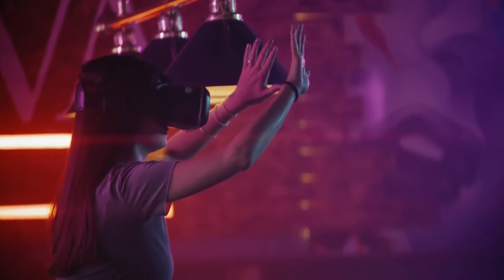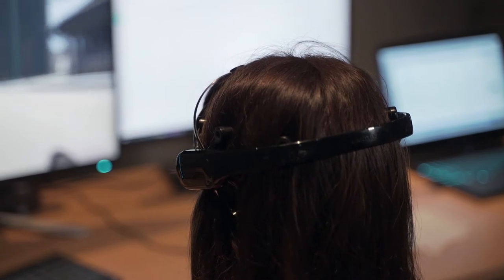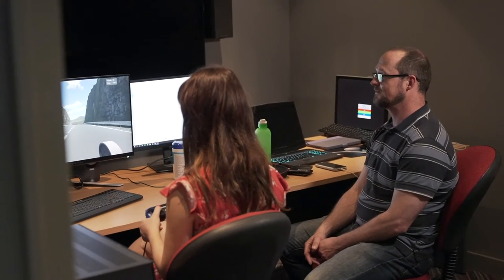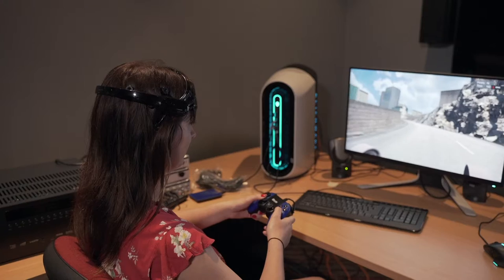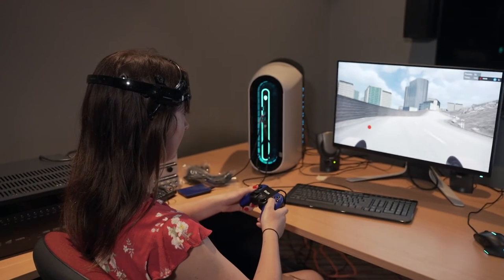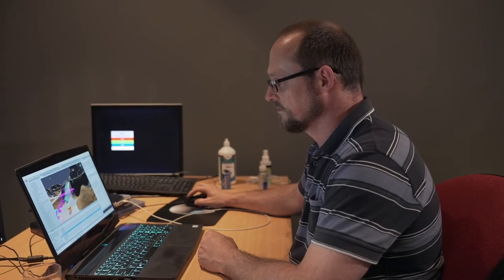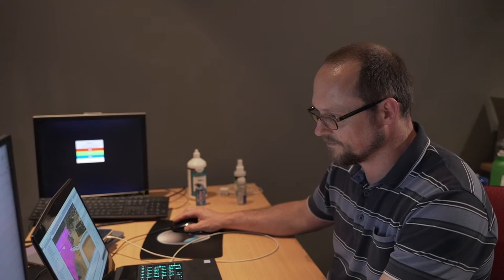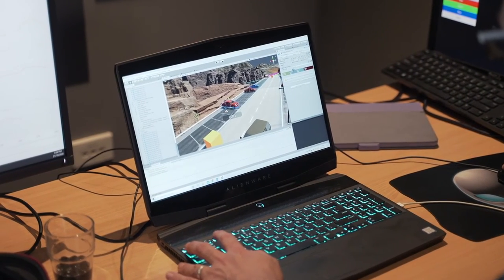Personalised VR training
Andrew is developing virtual reality based training systems that adapt to the user's skill level.